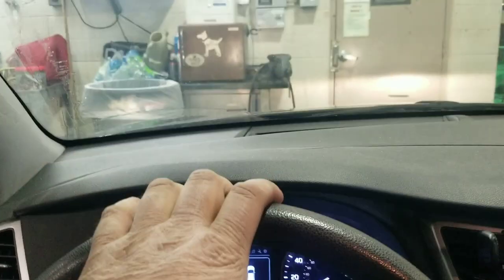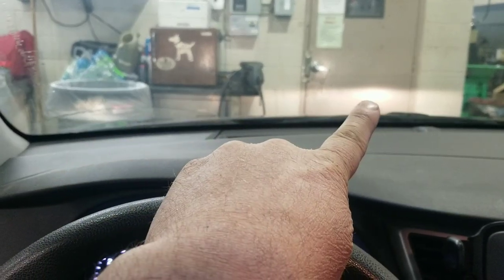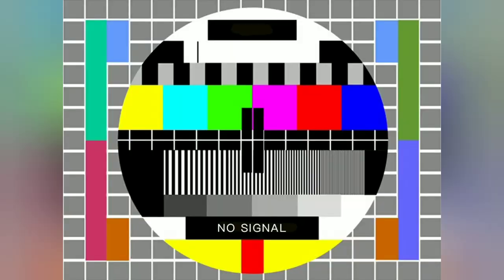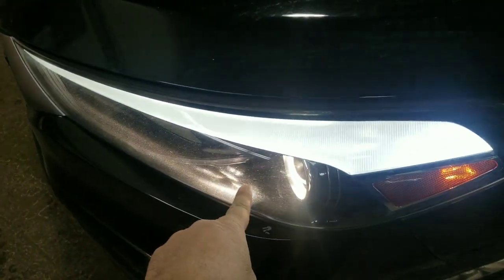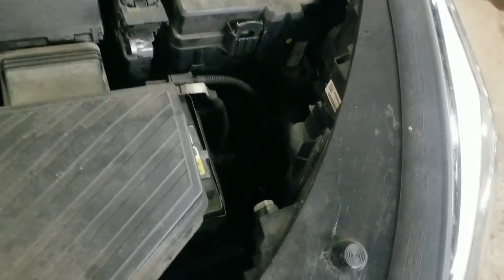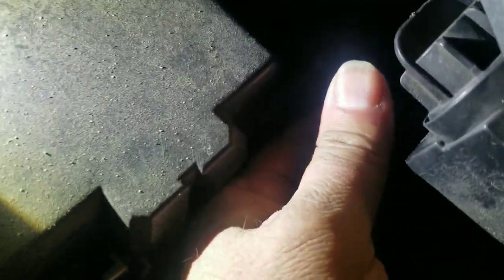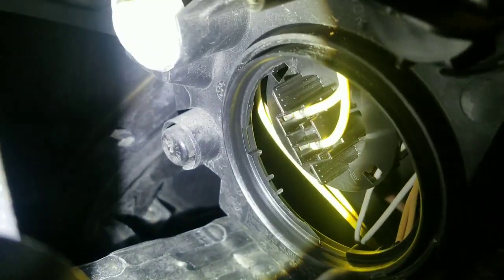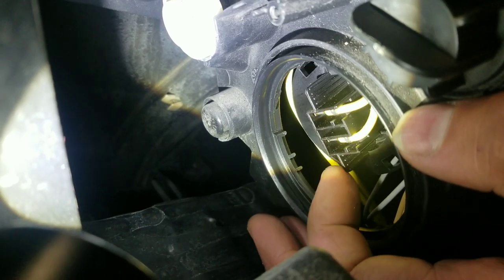another Hyundai headlight bulb in wrong.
i can see the headlight bulb in wrong